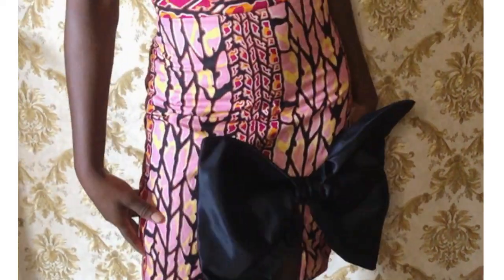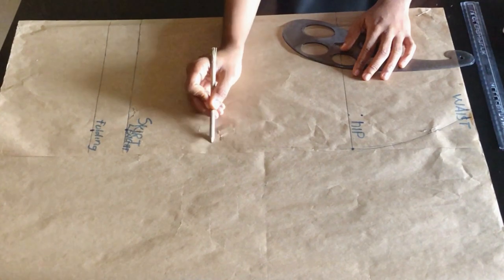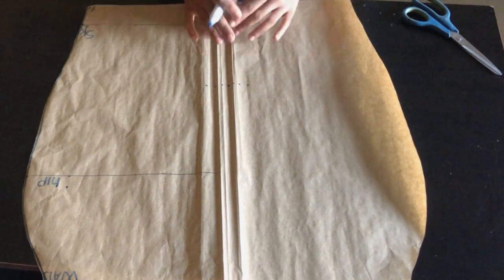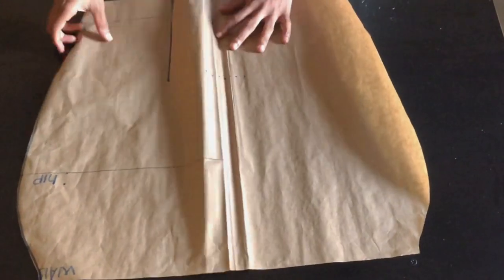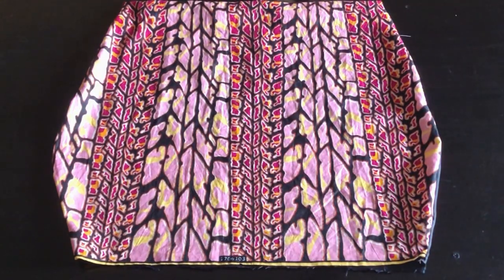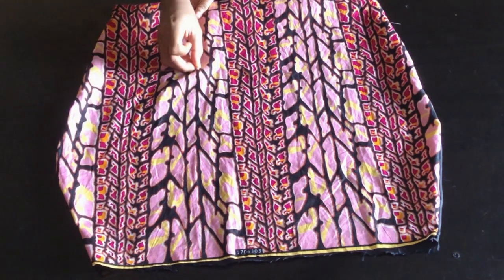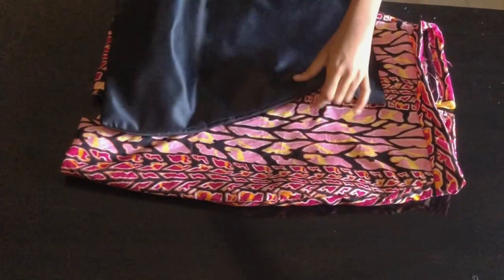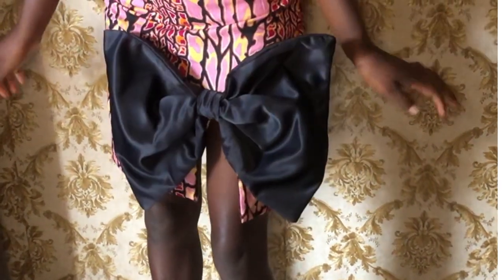HOW TO SEW A PENCIL SKIRT WITH FRONT SLIT AND BOWTIE KNOT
HOW TO SEW A SKIRT WITH FRONT SLIT AND BOWTIE KNOT

This is a a simple tutorial on how to draft a skirt pattern and also how to sew a skirt with slit and also how to sew and attach a bow, the tutorial is very easy and beginner friendly